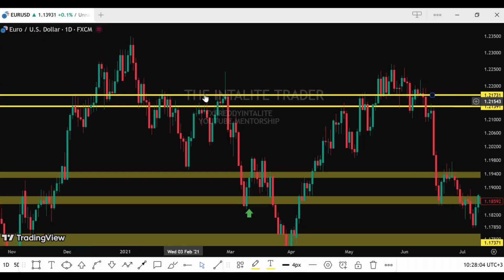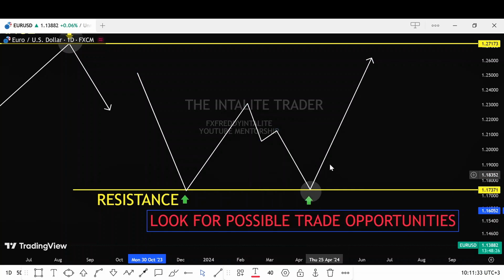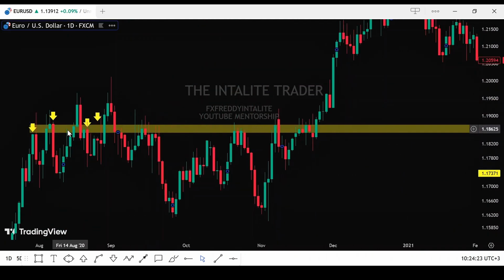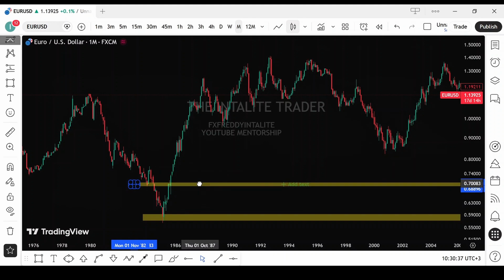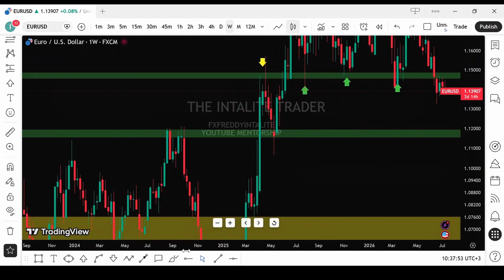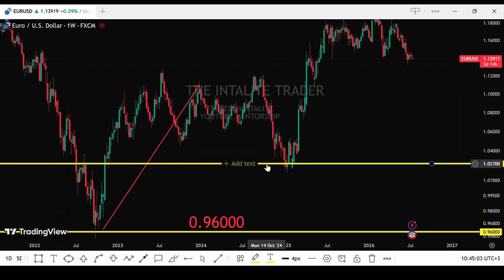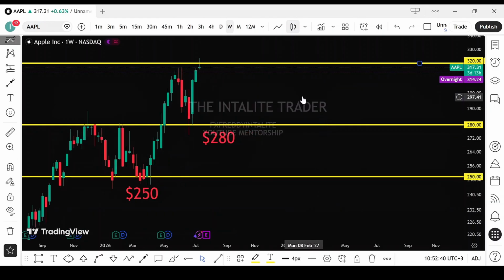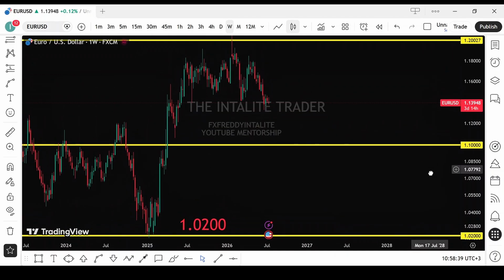How To Find Support And Resistance [Expert level] ep 05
Take your technical analysis to an expert level. In this lesson, we explore advanced methods for spotting hidden support and resistance zones, aligning them with institutional order flow, and executing high risk-to-reward setups.

📌 What You’ll Learn:
Advanced zone mapping across multiple timeframes
Institutional price delivery and key reaction points
Timing sniper entries using candlestick confirmations
Proper Stop Loss placement to avoid getting wicked out
⏱️ Timestamps:
00:00 - Welcome to Expert Level Support & Resistance
05:10 - Advanced Multi-Timeframe Zone Mapping
13:30 - Identifying Institutional Reaction Points
22:45 - Sniper Entry Models at Key Levels
31:15 - Full Live Chart Breakdown
37:20 - Final Takeaways & Risk Management Rules

⚠️SCAM WARNING: I will NEVER DM you first or ask for money.